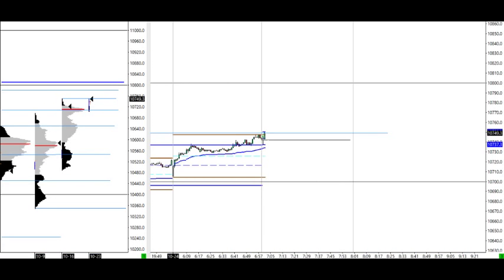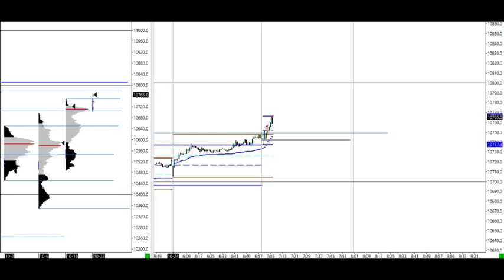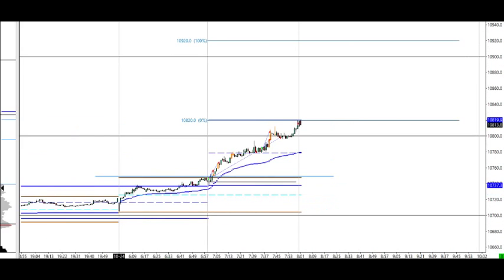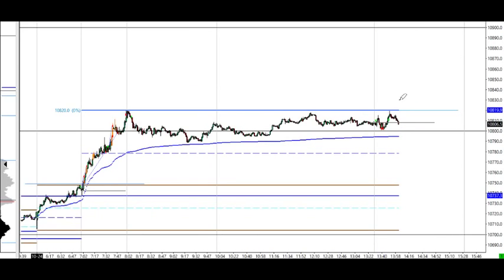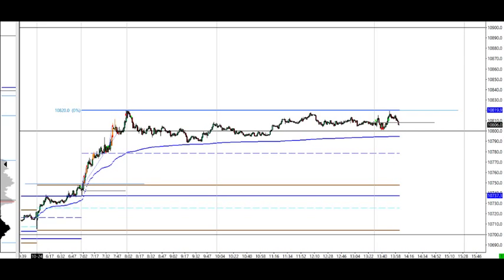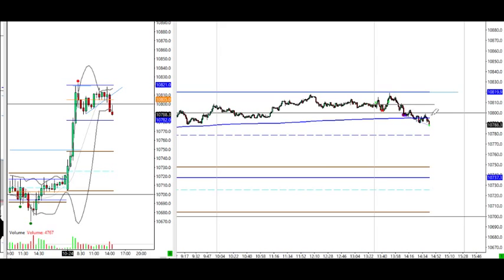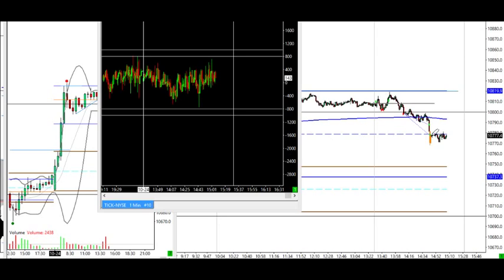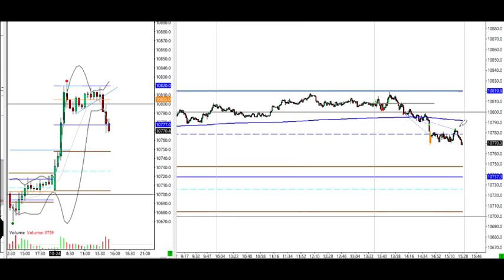How to trade a weekly breakout!